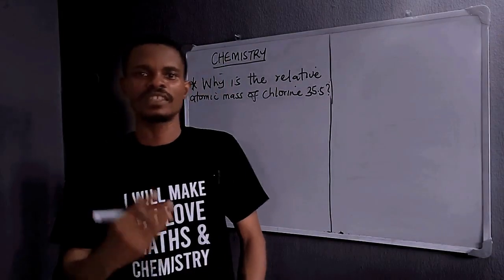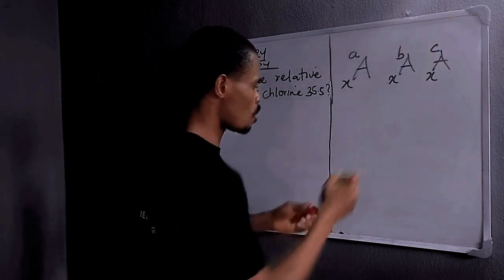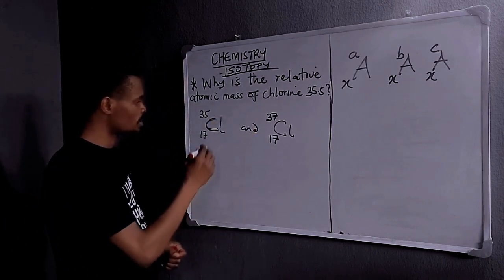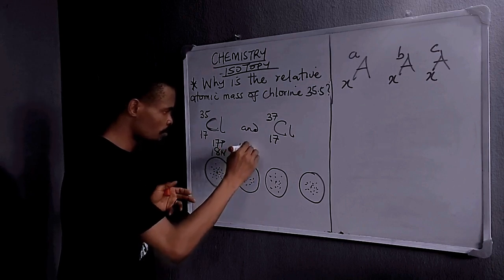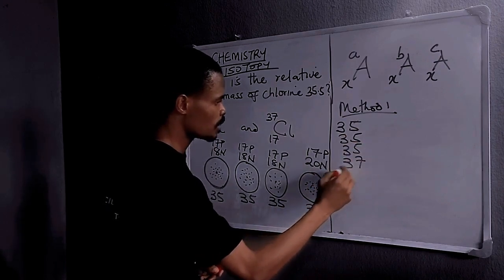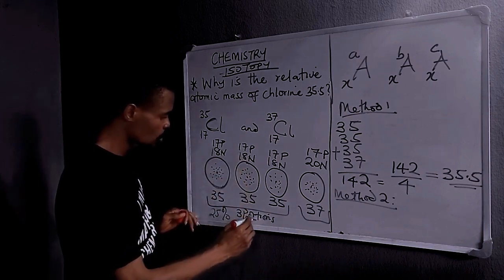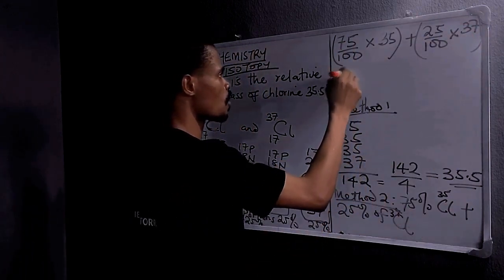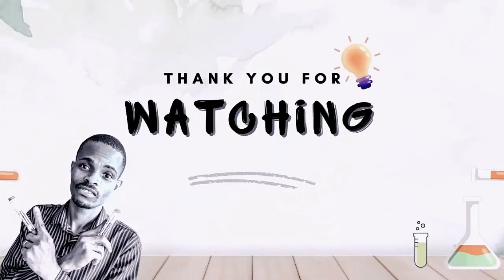Why Chlorine Atom is 35.5. What you need to know!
Hello friends! In this video, you'll discover the fascinating reason behind Chlorine's atomic mass of 35.5. Join me as we unravel the mystery of isotopes and explore how this unique element’s structure leads to its fractional atomic weight. Get ready to dive into the world of chemistry and gain a deeper understanding of the isotopic puzzle behind Chlorine.

Make sure you watch to the end.